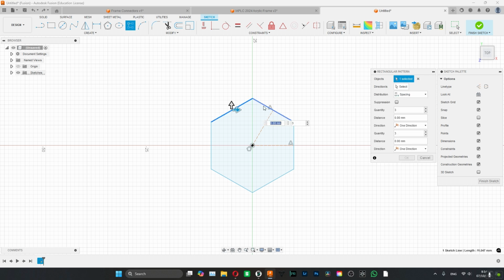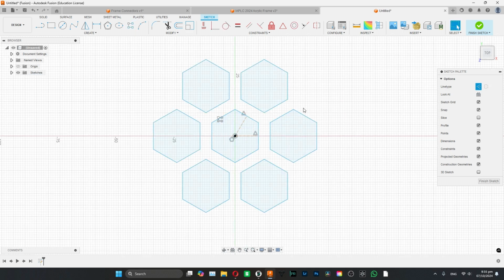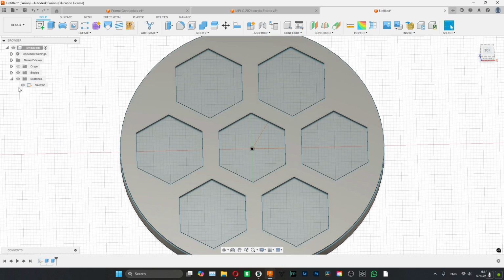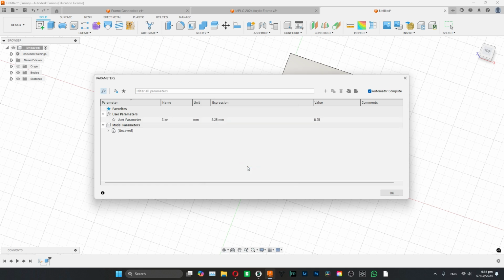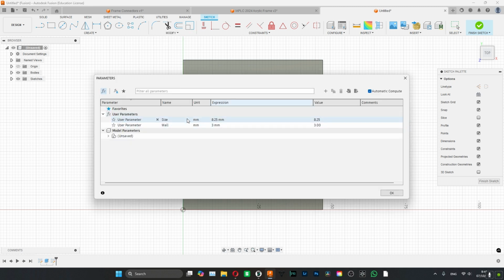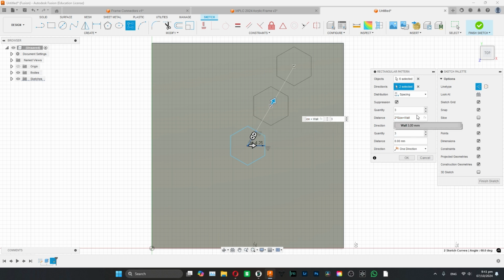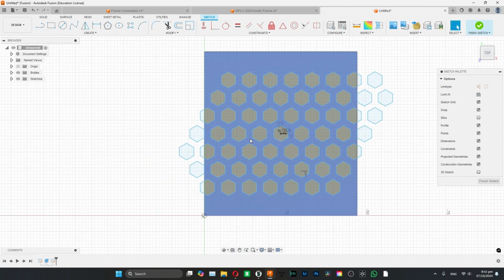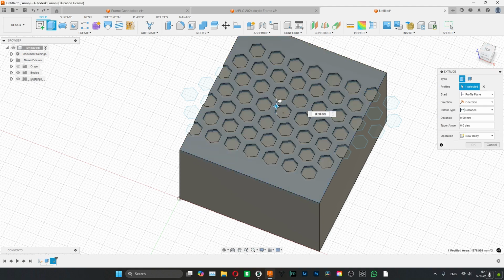Hexagonal Pattern Creation in Fusion 360 (UPDATED)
This is just a quick updated video on how to create a hexagonal pattern and implement it into your Fusion 360 designs. Timestamps will be in the pinned comment.

I tried to get rid of the annoying keyboard noises from the last time I did this (lots of you thought this was from touching the microphone). Please give me feedback on how I can improve.